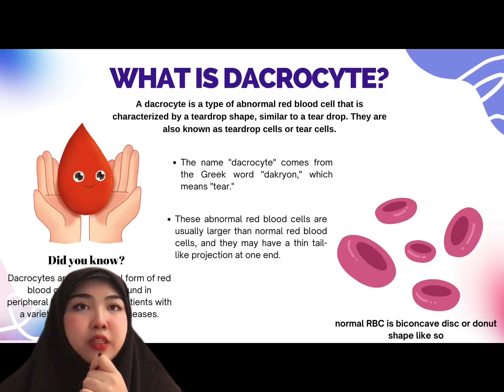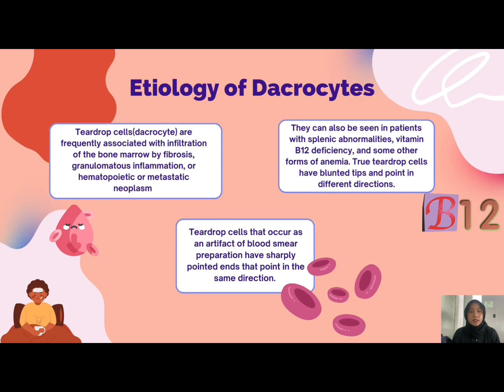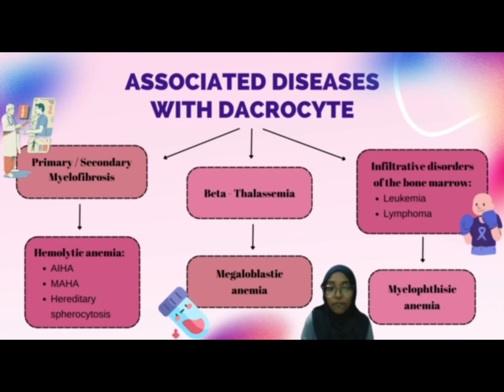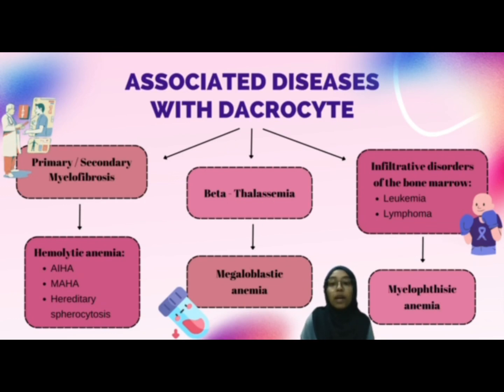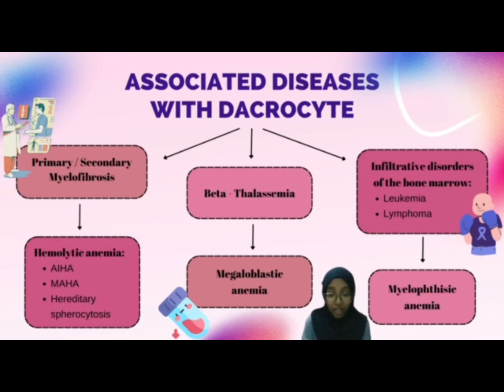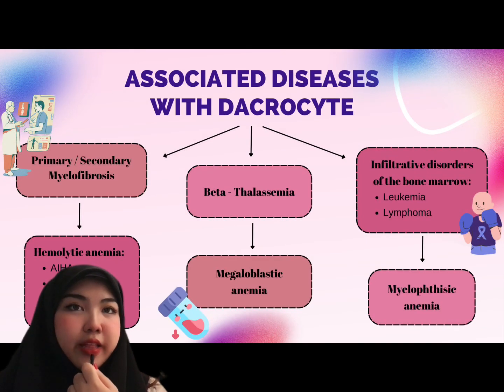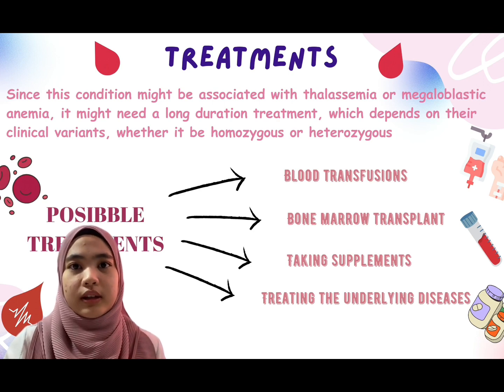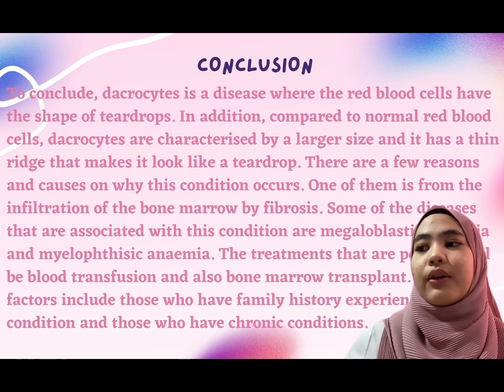BASIC HEMATOLOGY ASSIGNMENT 2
RED BLOOD CELL ABNORMALITIES: DACRYOCYTE